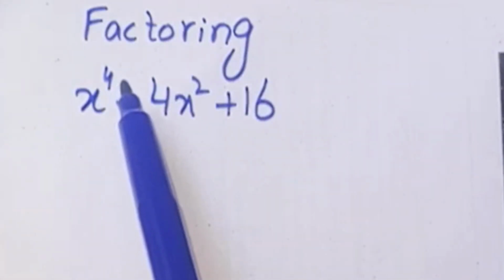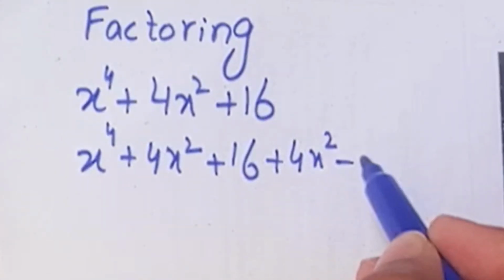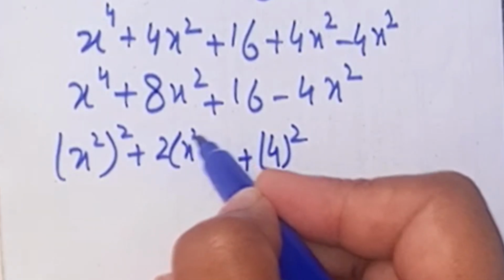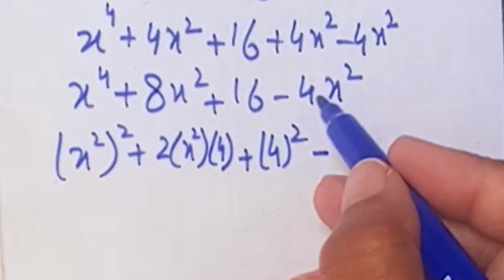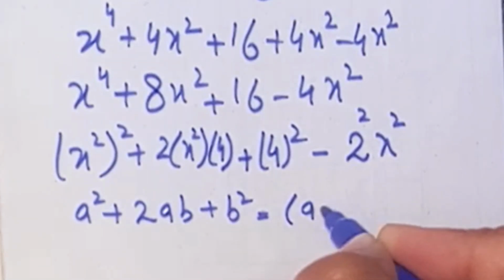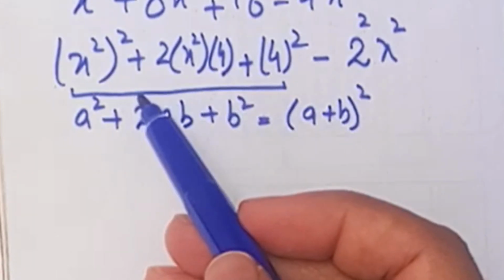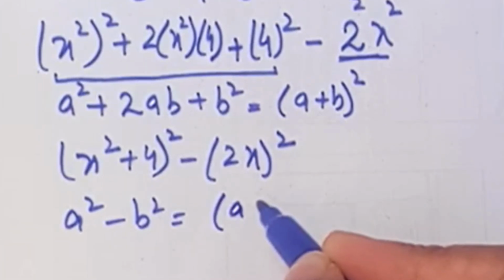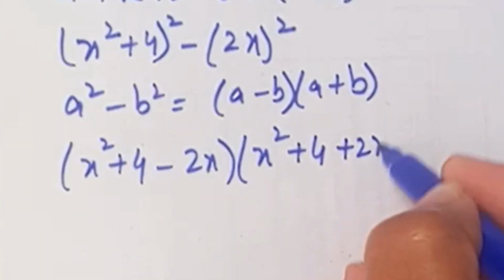Thailand junior maths olympiad problem | The Ultimate Guide to Factorizations in Math (2024)